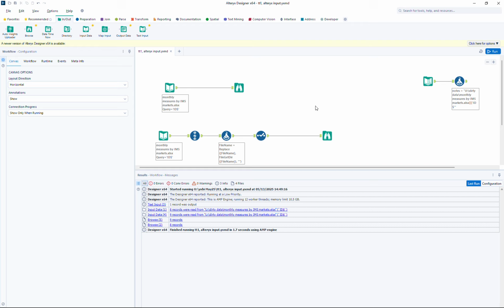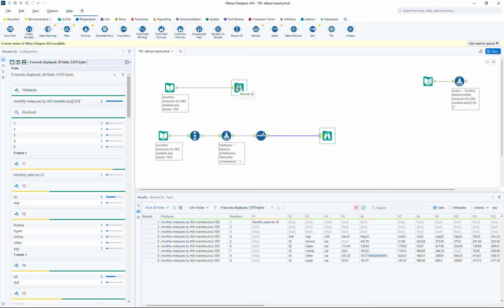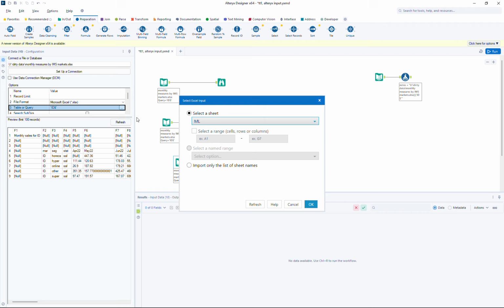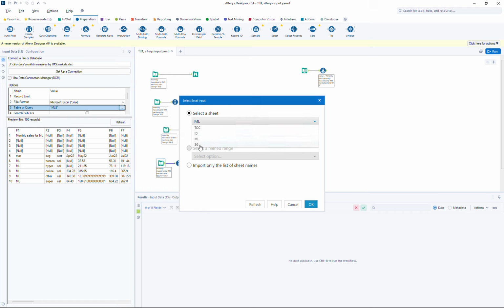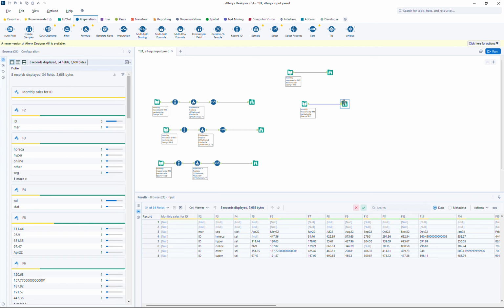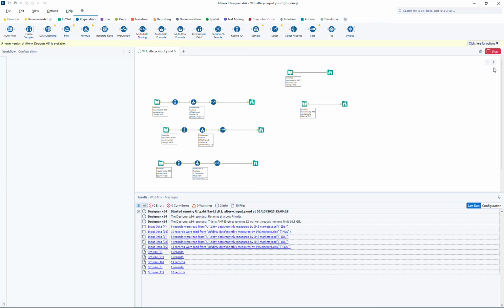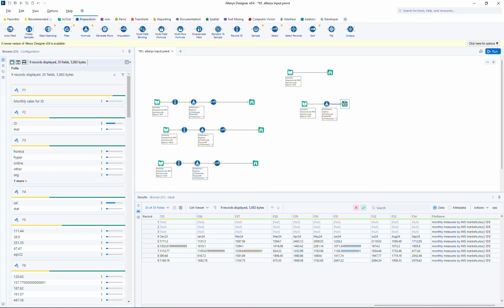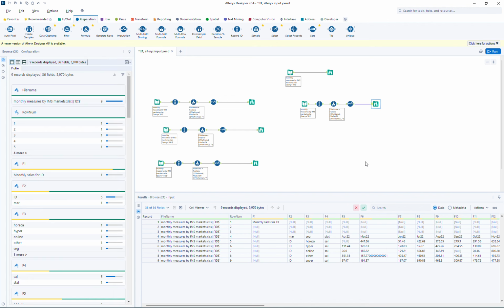yxbi may25, the correct way to use alteryx input tools